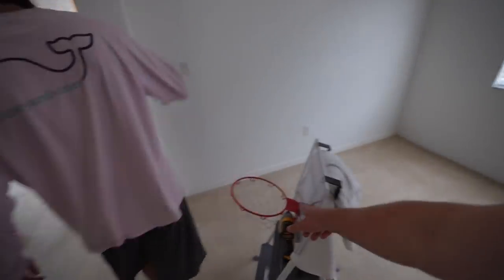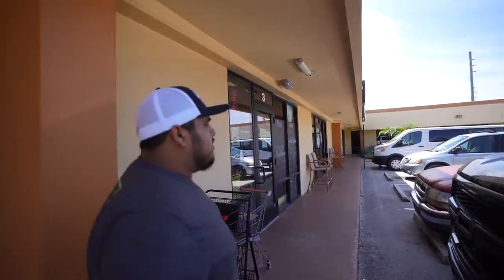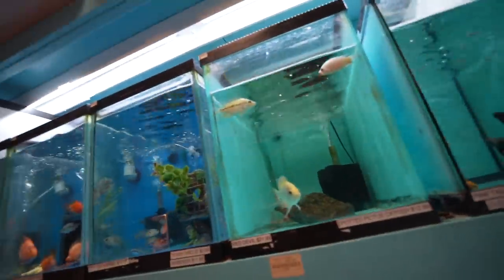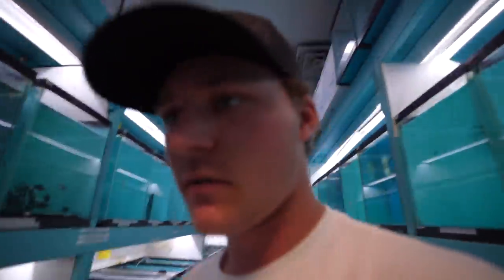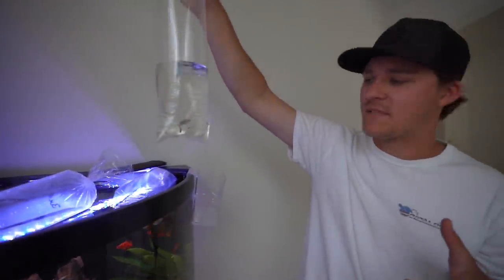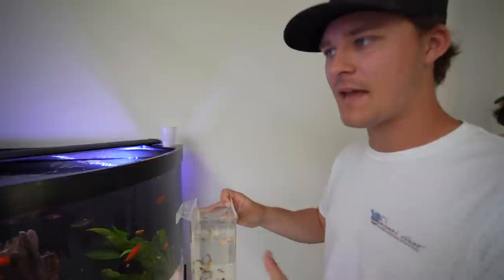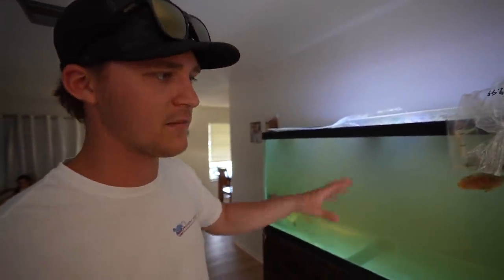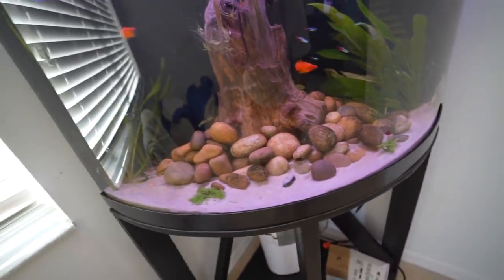ADDING NEW FISH and INVERTEBRATES to the NANO CORNER AQUARIUM!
Today we go to the fish store to get some more nano fish for the corner tank! We got a few fish and some invertebrates! I hope you guys enjoyed this video please let me hear what you think by COMMENTING BELOW and tell me what you like to see NEXT!!